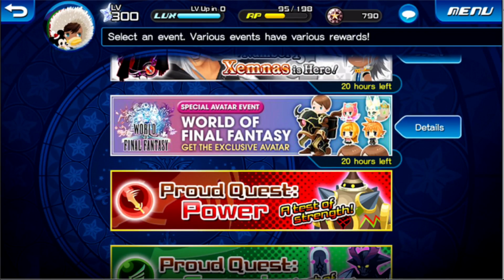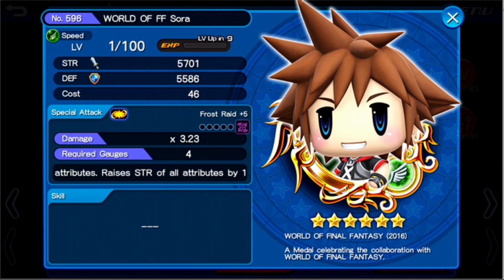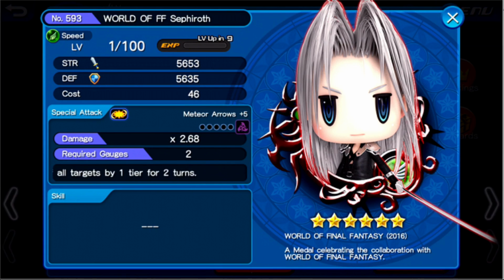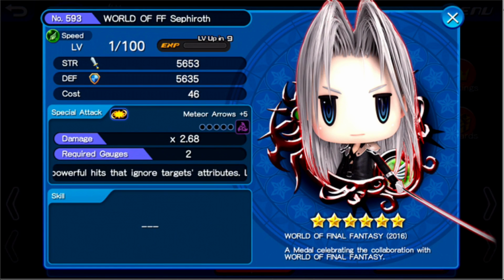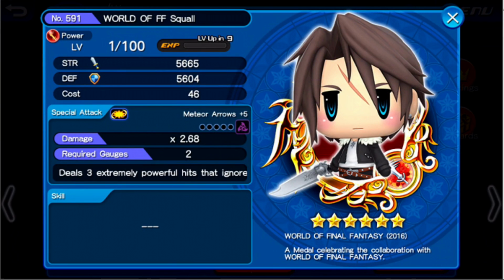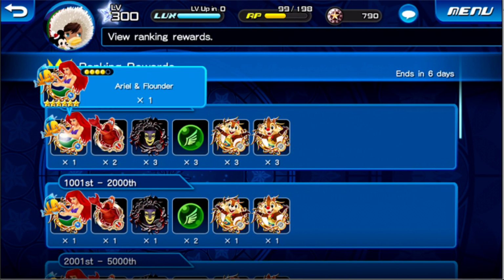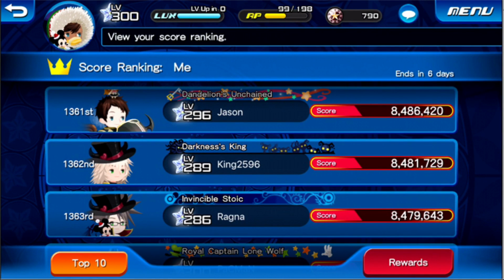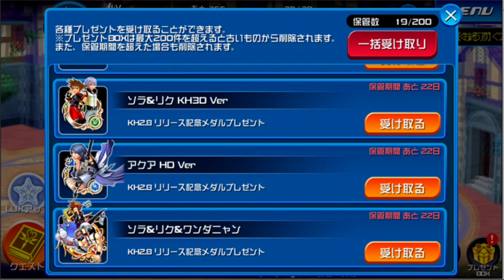Kingdom Hearts Unchained X WOFF Medals NA Massive Nerf!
Square enix releases the world of final fantasy medals, with a twist, a massive nerf that may upset you, check out the video and make sure to like it and share it with your friends.